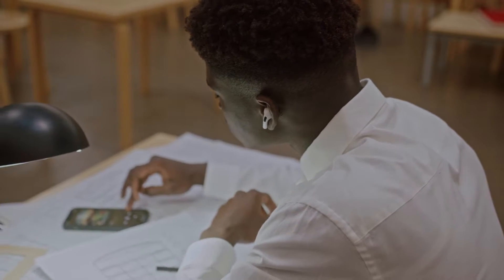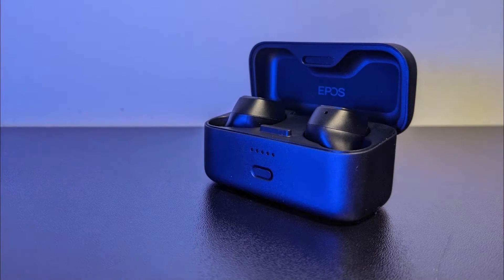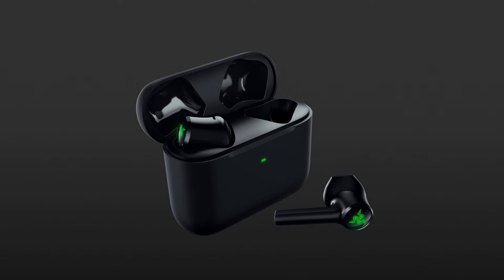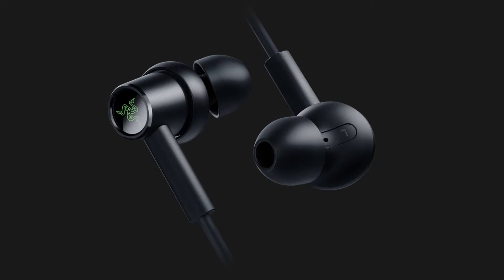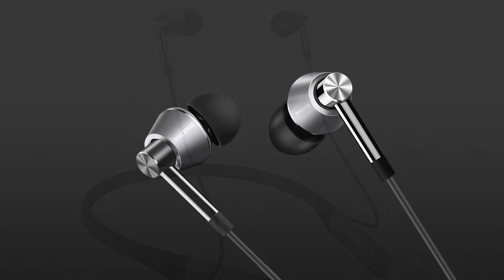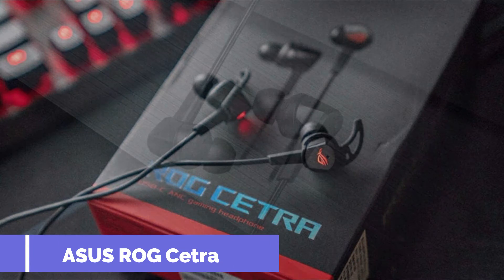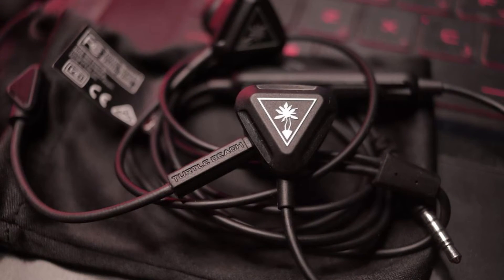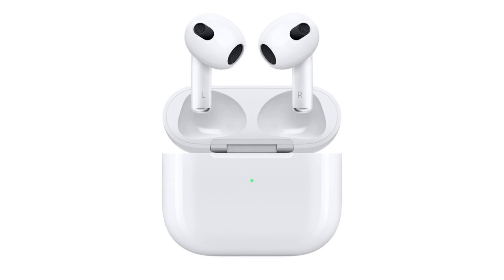Top 10 best gaming earbuds (2022)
in this video we will introduce you top 10 of the best gaming earbuds, if you are looking to buy a quality gaming earbud, watch this video.

For more information and to purchase: